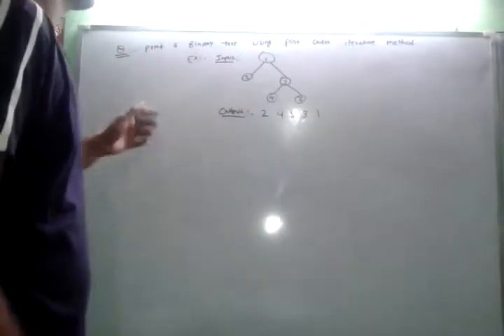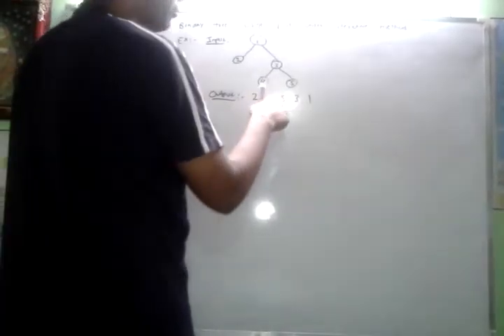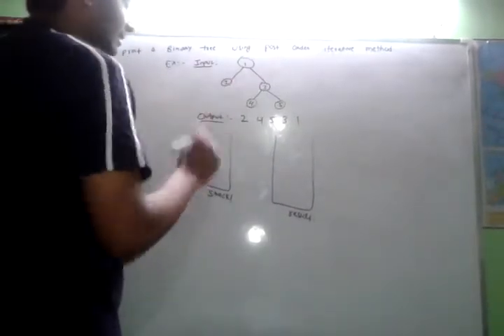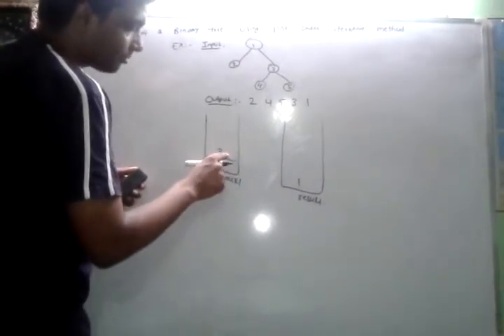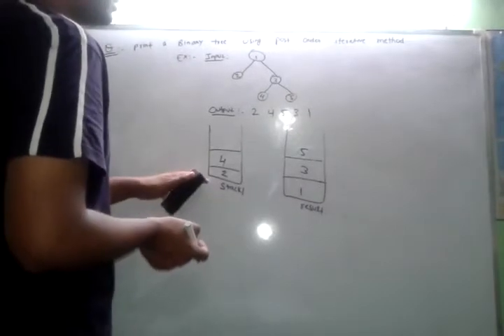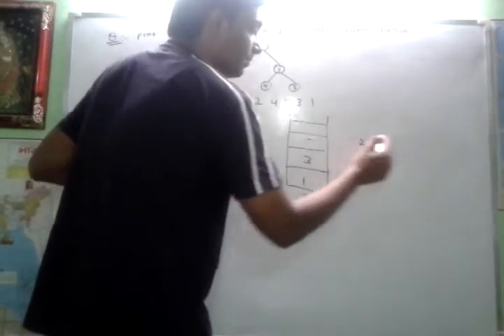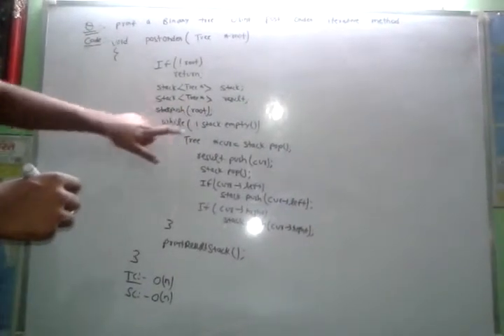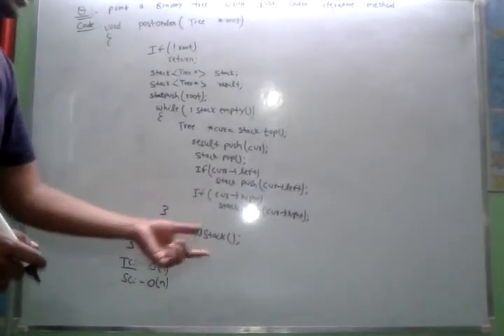Print a binary tree using postorder iterat